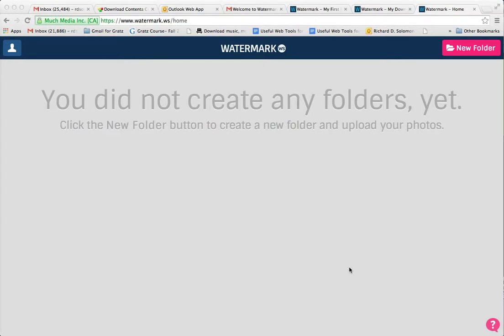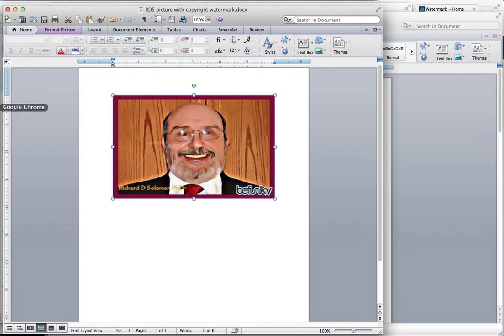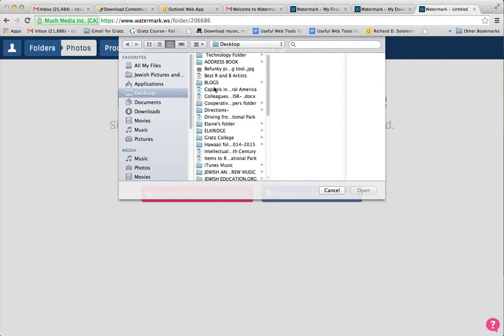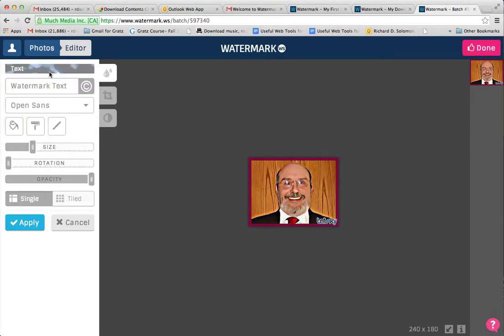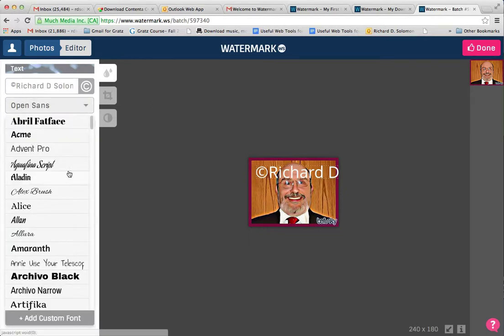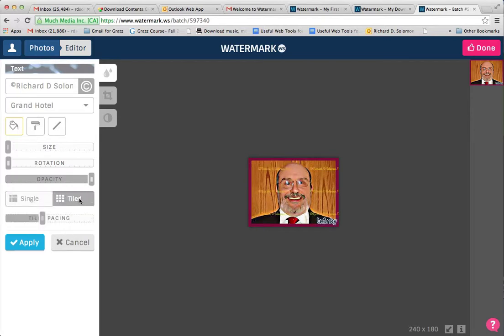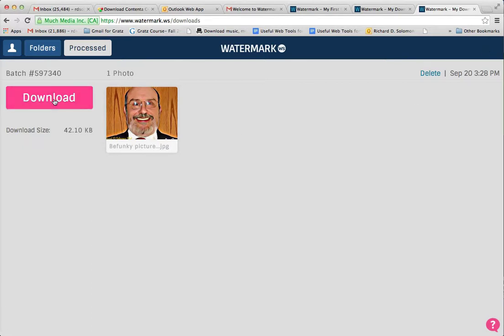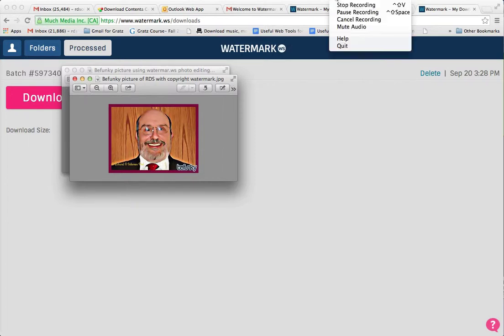How to Use Watermark.ws to Embed a Copyright Symbol on an Image you Created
Richard D Solomon PhD, Executive Director of Jewish-education.org, narrates and demonstrates how to place a copyright watermark symbol on an image by using Watermark.ws. By placing a copyright watermark symbol on your image you are indicating you own that image.